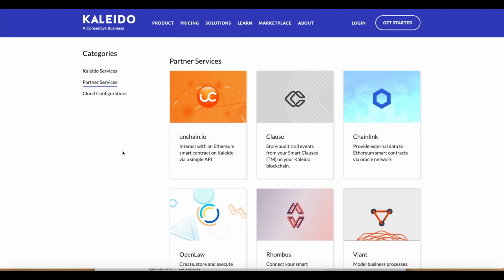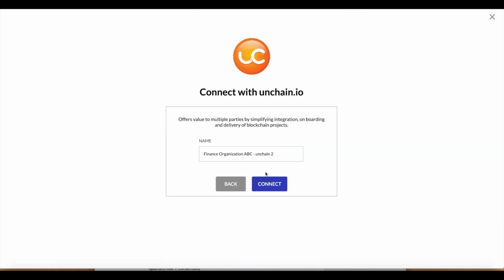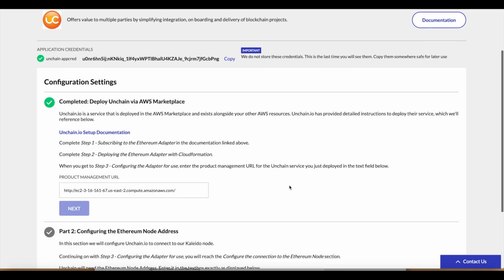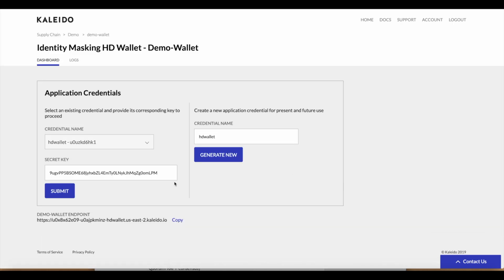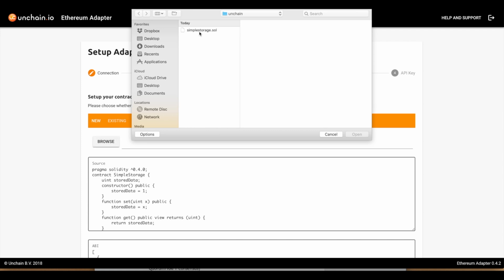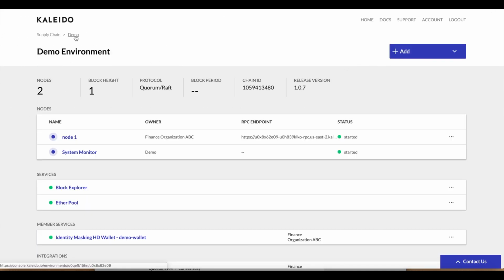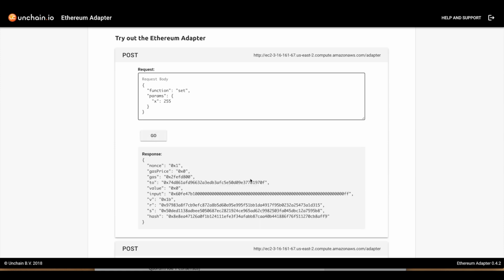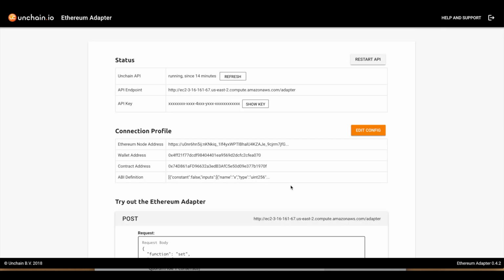Unchain.io Demo on Kaleido Platform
The Blockchain Gateway by unchain.io offers an enterprise-grade solution for you to integrate your applications and devices with blockchain networks in an easy, fast and secure manner.

Kaleido is dedicated to making blockchain radically simple for organizations to adopt so that our societies will fully benefit from decentralized models and technologies. To learn more about Kaleido and try it yourself,